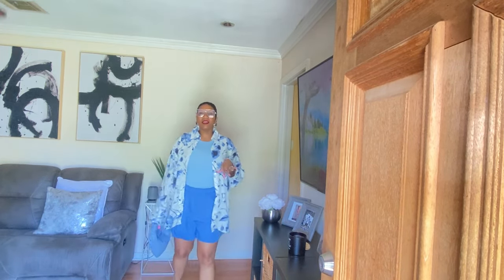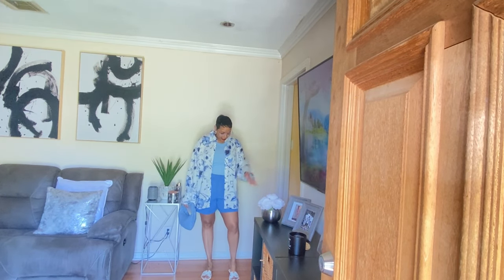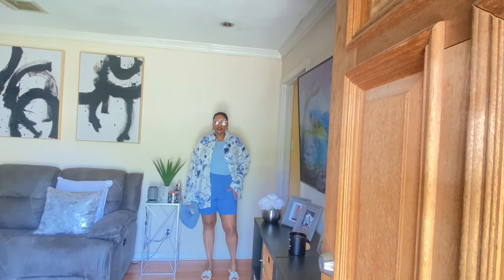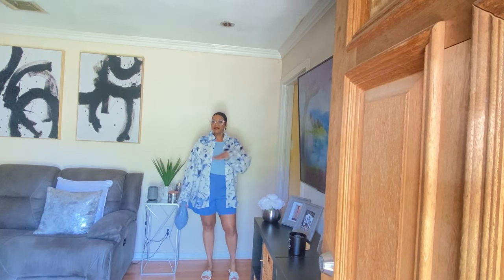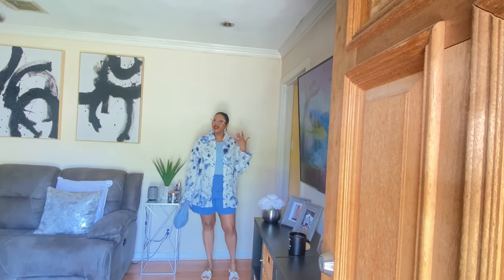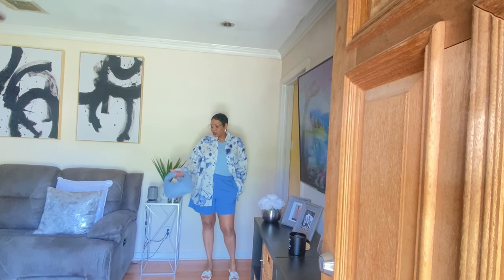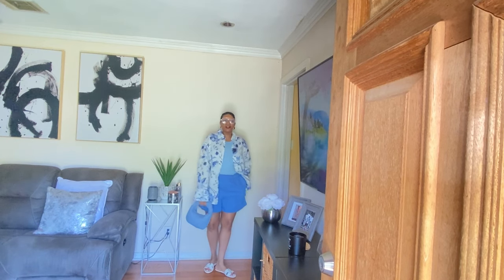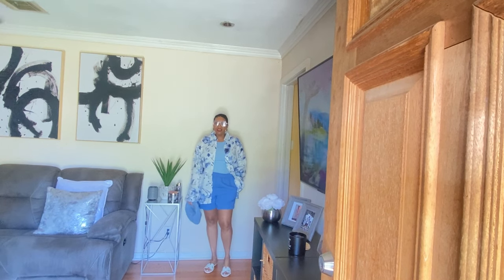H&M Spring Fashion haul+ Styling Linen shorts/ Fashion over 40